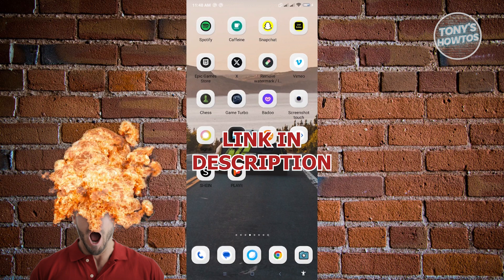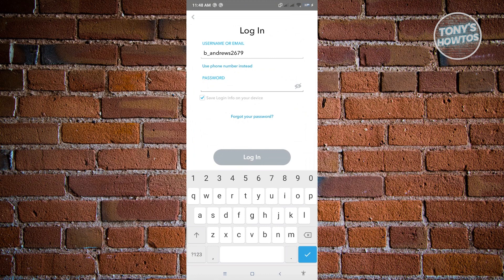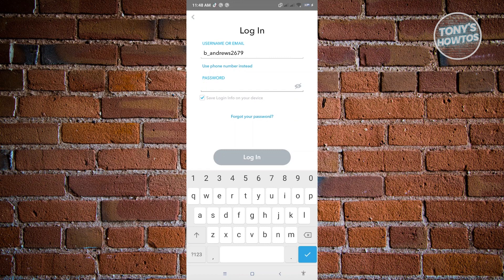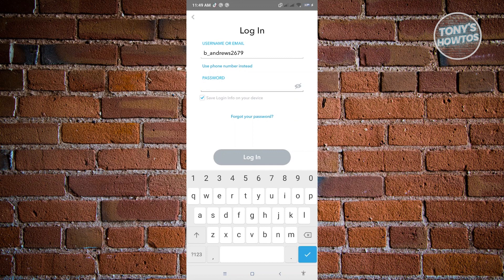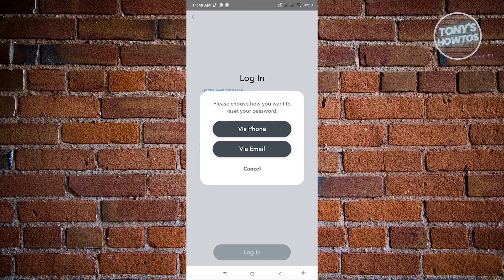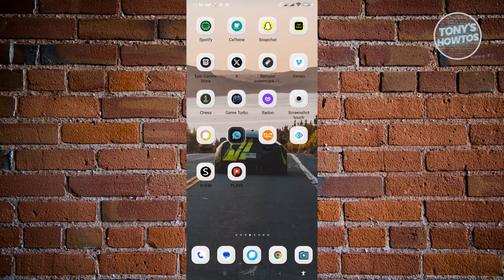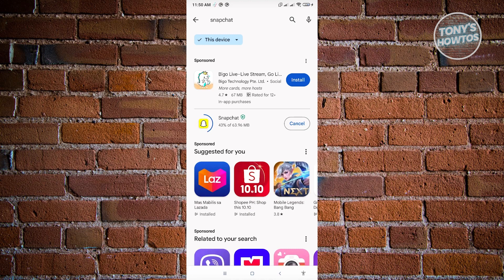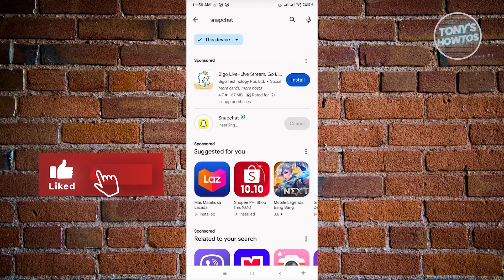How to fix login error Snapchat is Temporarily Disabled Support Code (SS06, SS07, SS10)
In this video I show you How to fix login error Snapchat is Temporarily Disabled Support Code (SS06, SS07, SS10) in 2026. The quick and easy tutorial how to fix snapchat temporarily disabled. Do you want to know how to fix snapchat support code ss06 easy fix in 2026? Yes? Great!

This is a step by step instruction on how to access to snapchat temporarily disabled. This is valid for iPhone models 8, X, XS, 11, 12, 13, 14 or higher with iOS 17, 16, 15, 14, 13, 12 and earlier. This is valid for Huawei, Samsung, Google Pixel, Xiaomi and other phones running Android version 11, 12, 13, 14. This is valid for Windows 7, 8, 10, 11. This is valid for Mac.